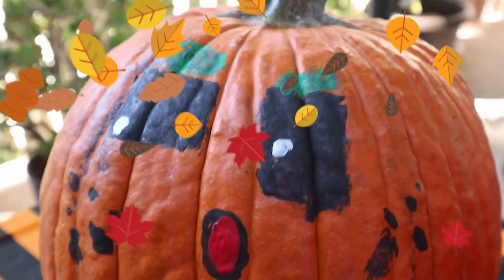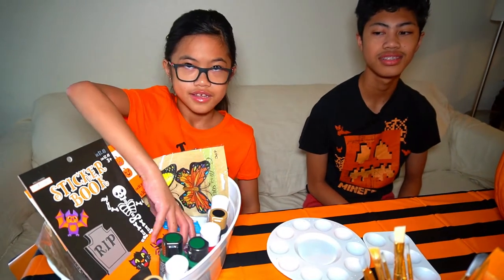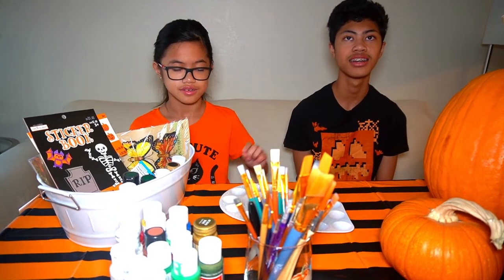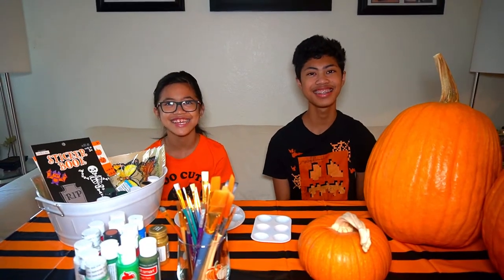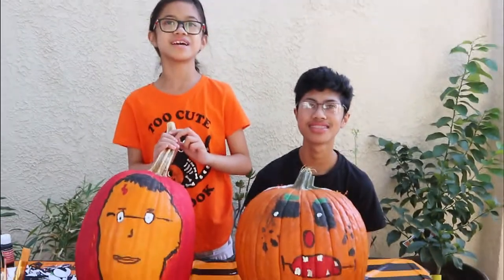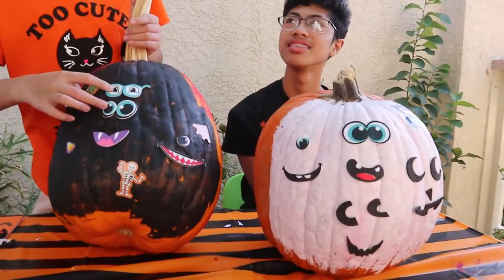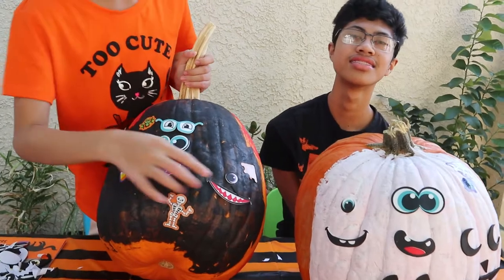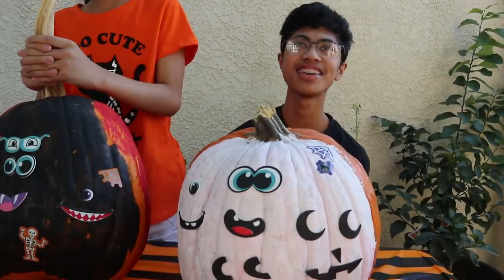HALLOWEEN PUMPKIN PAINTING | DIY FOR KIDS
Hi friends! Today we are painting our pumpkins because we decided not to carve them so they will last longer. It is super fun and easy, you can paint whatever character you want on them. We had so much fun painting our Halloween pumpkins!